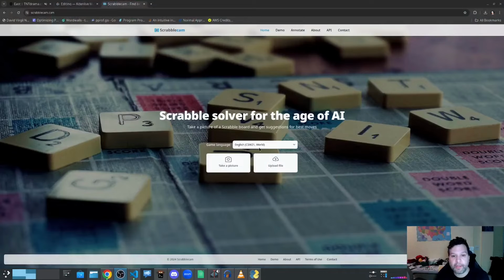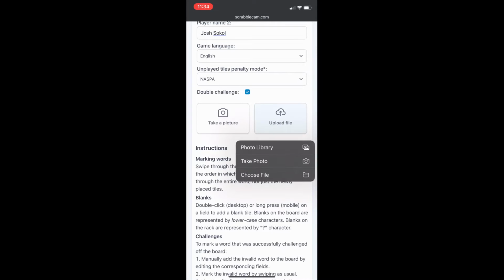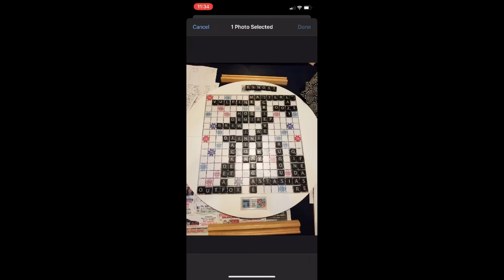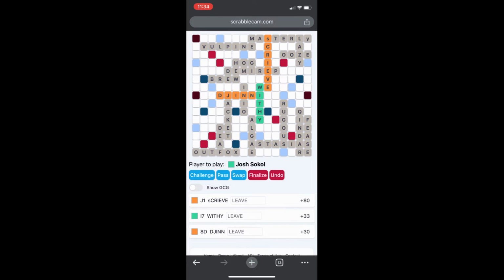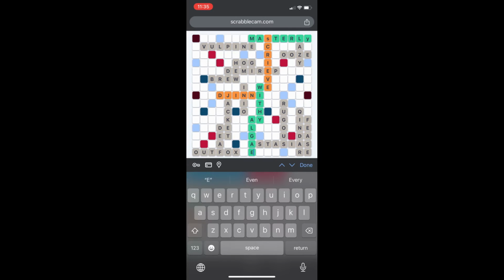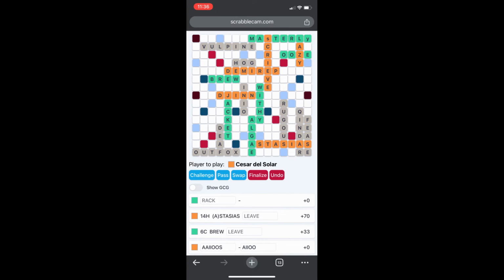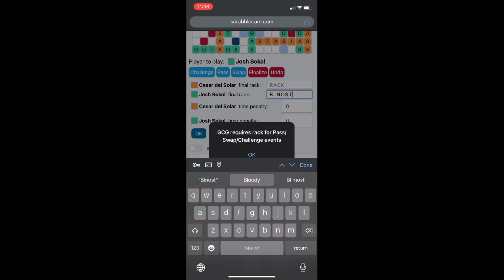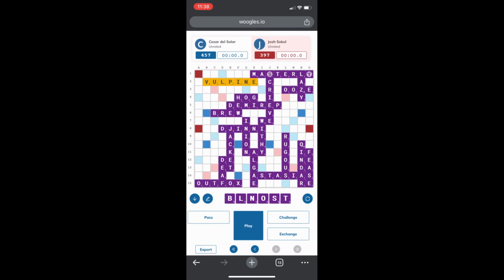How to use Woogles.io and Scrabblecam together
We recently built an integration between Woogles.io's board editor mode and Scrabblecam. Watch this video to learn how to use both together!